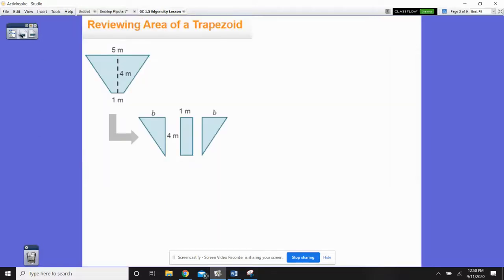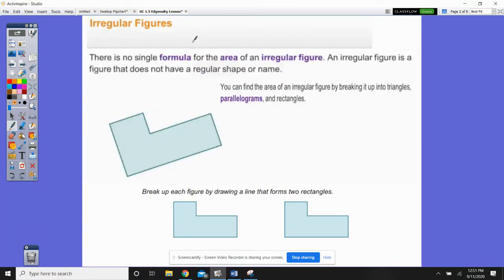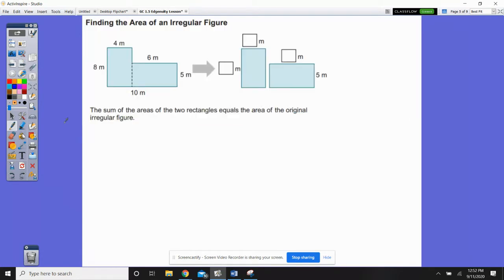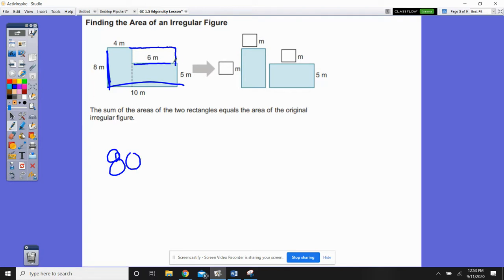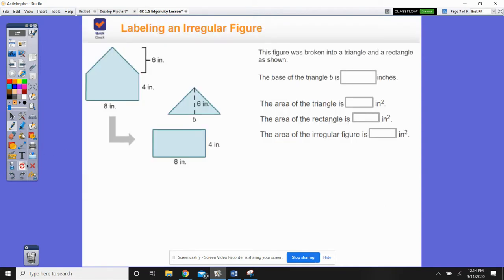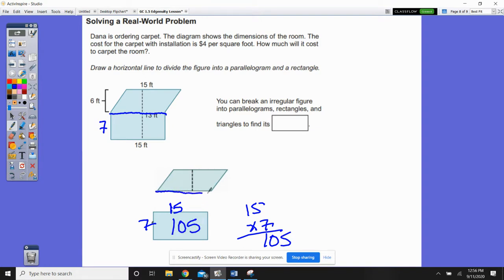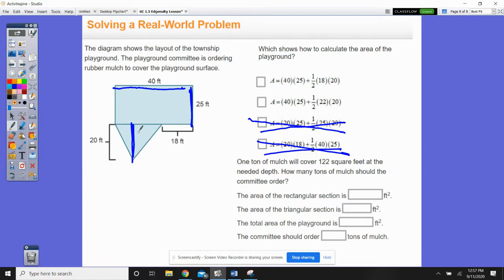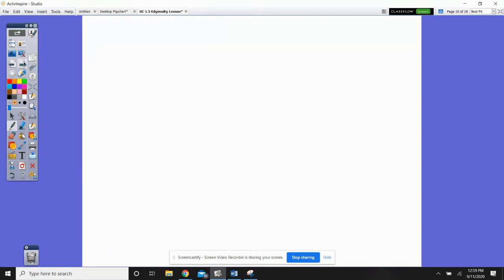1.5 Irregular figures